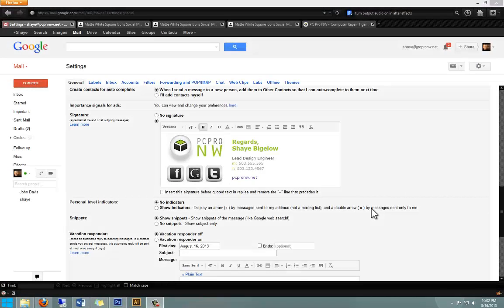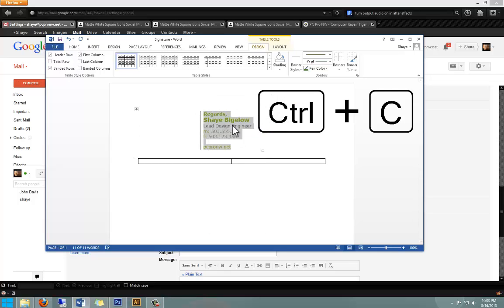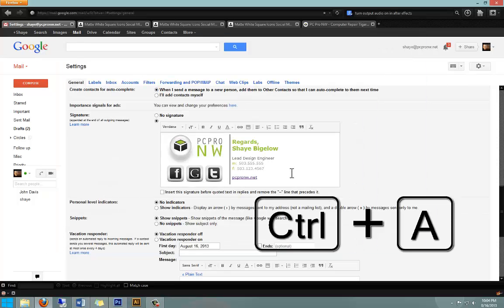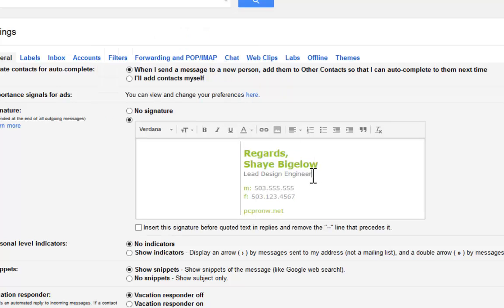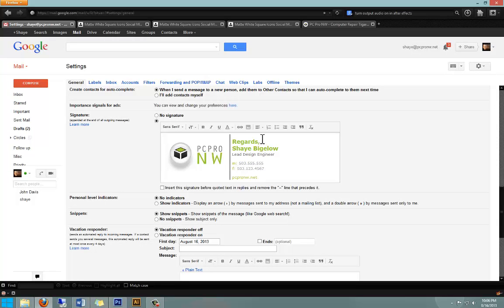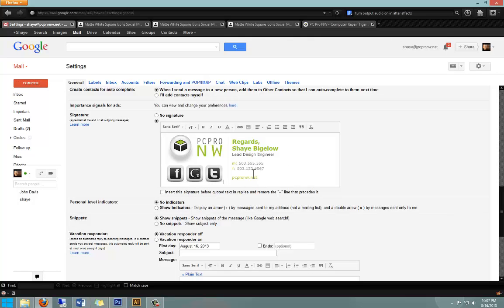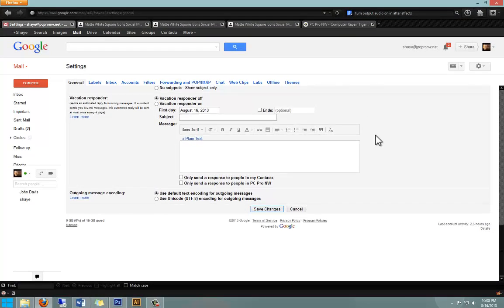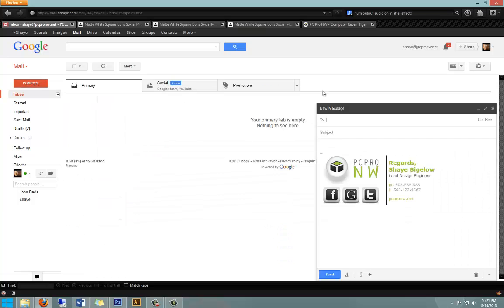How To | Create Gmail Signature, Social Media Icons & Logo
How to create a signature in Gmail with Social Media Icons and your company logo that will link to your sites, professional looking and easy. If this was helpful, say thanks and buy me a beer!